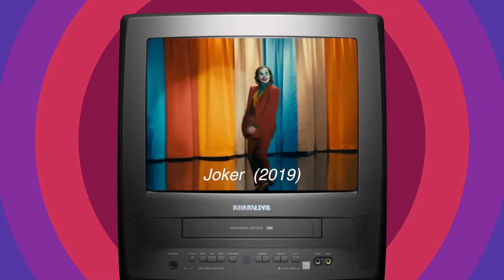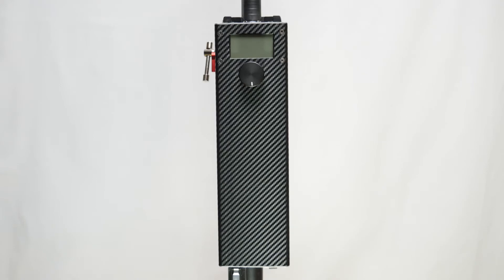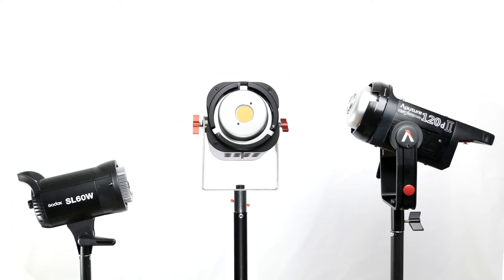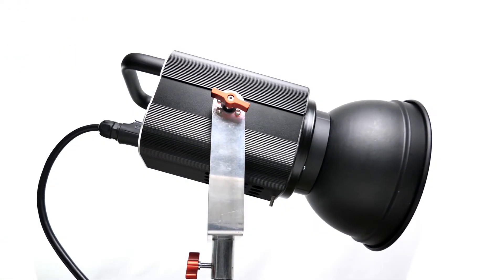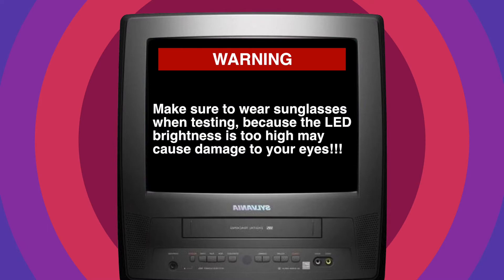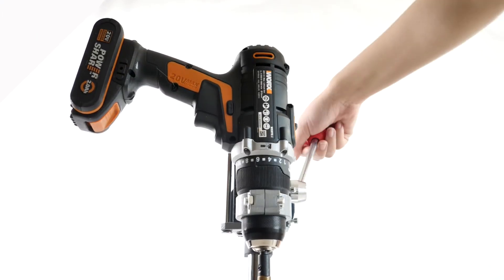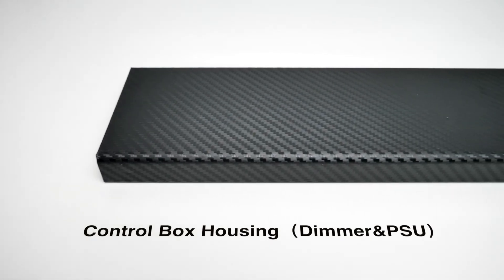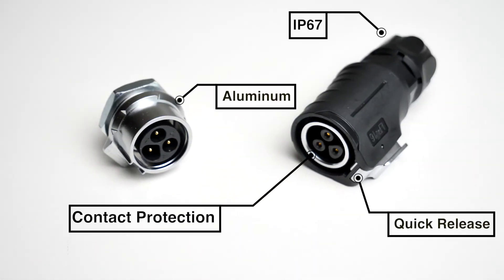DIY Studio Light For $99 (Aputure 120D Killer !? )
This is an idea about how to make studio lights, maybe you can make yourself own 300d